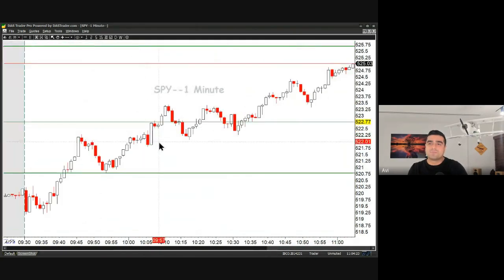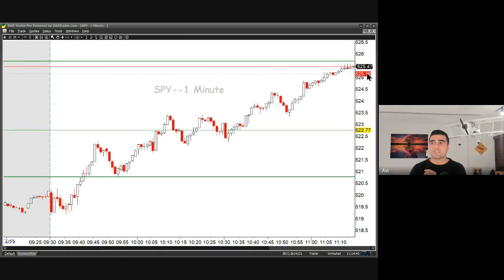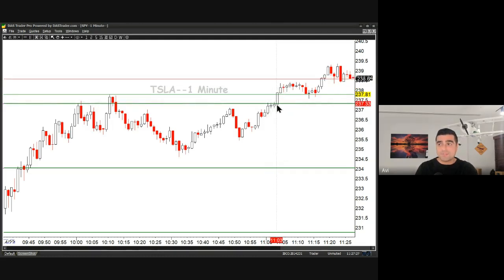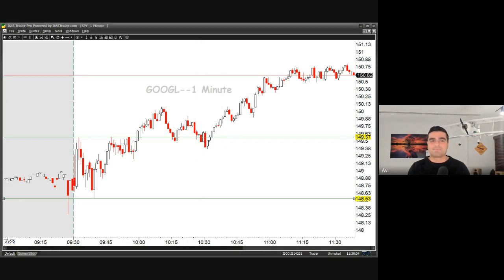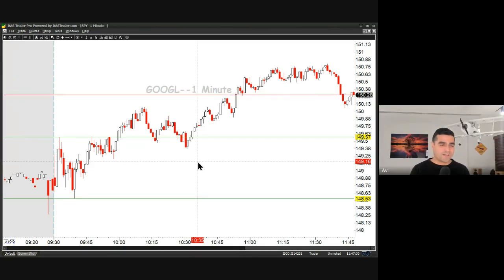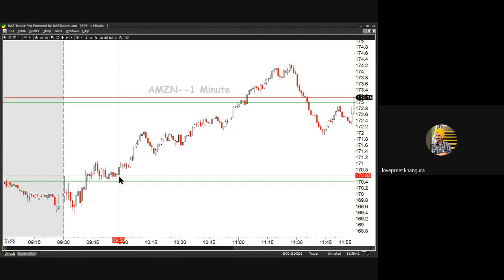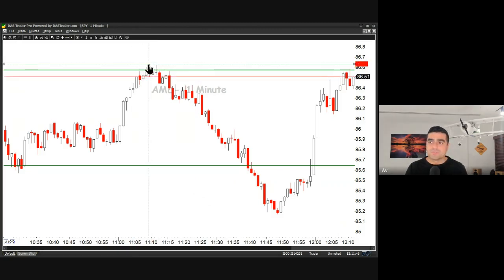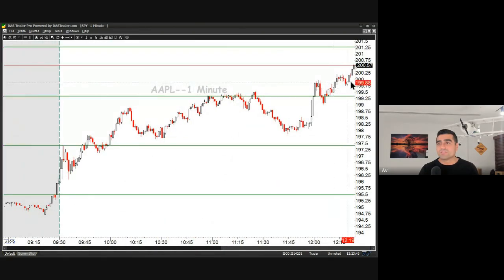How to read candlesticks April 22 2025